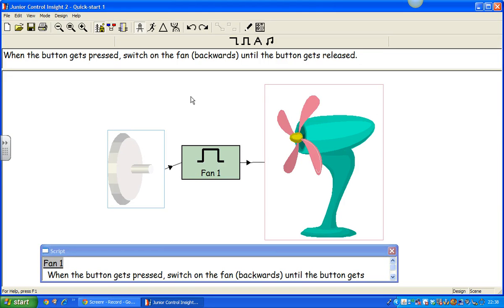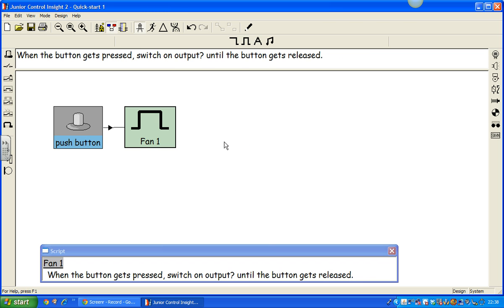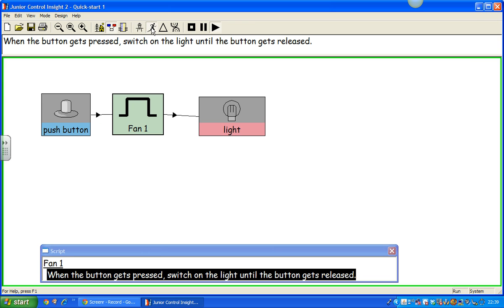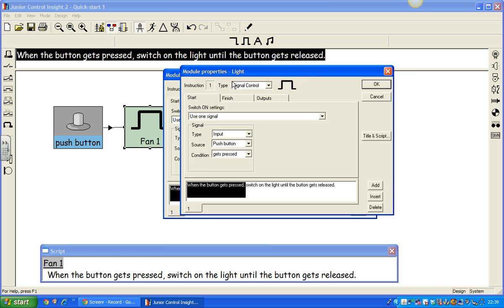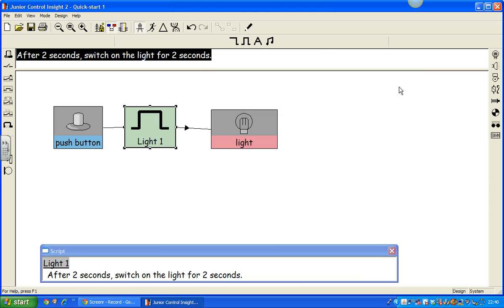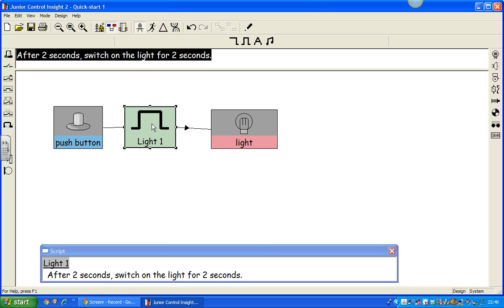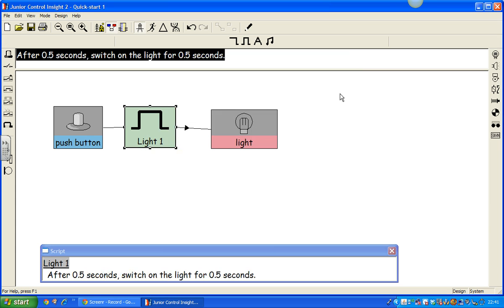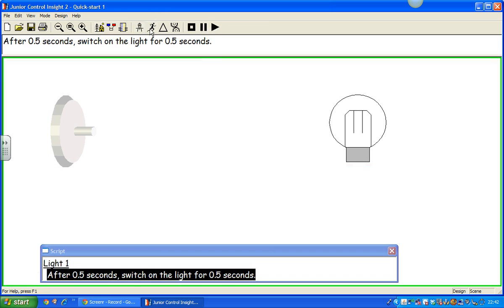Junior Control Insight VIDEO 2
Junior Control Insight VIDEO 2 An introduction to Control and Modelling software for Primary School children
Programming a push button (INPUT) to turn on a light (OUTPUT)
Making a light flash